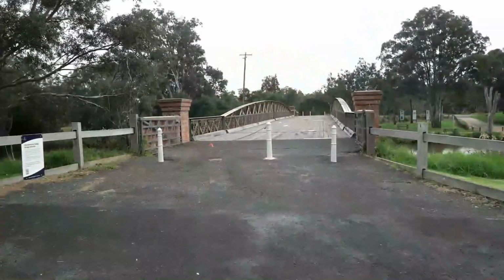Sale, Gippsland, Victoria.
The Victorian city of Sale is in the Gippsland region. With so many attractions, we could have spent another couple of days here. Still, we managed to see the historic swing bridge, the beautiful botanical gardens and popular Lake Guthrie. The Port of Sale is an exceptional natural waterway which also holds historical significance. We would gladly visit here again.